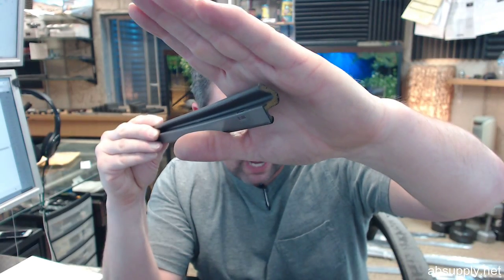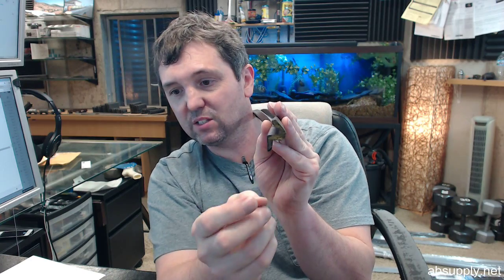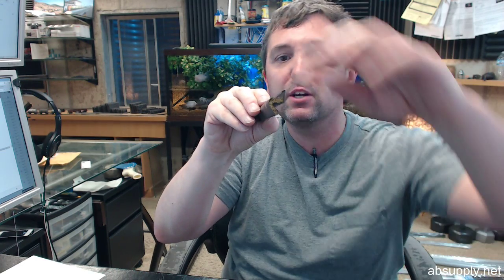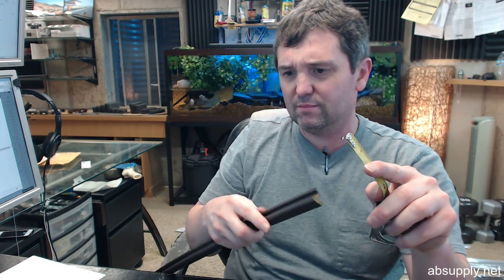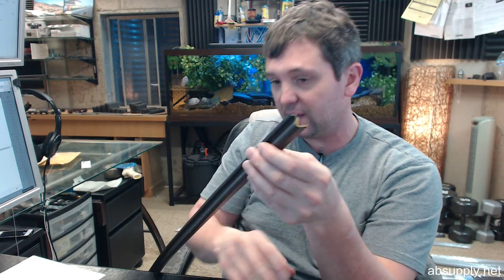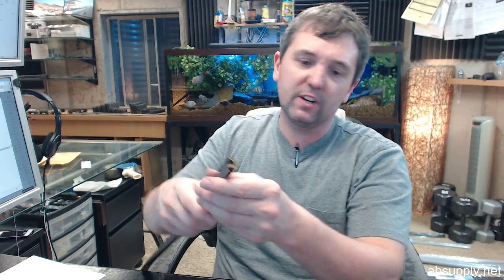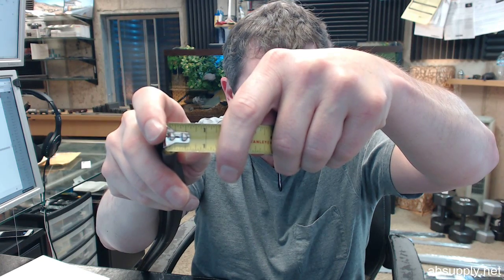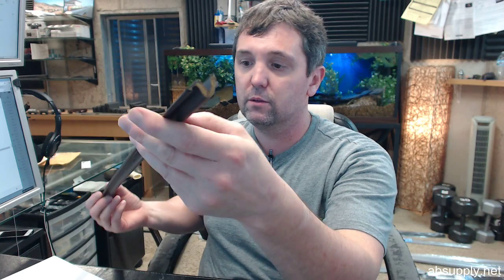National Guard Products 284Q